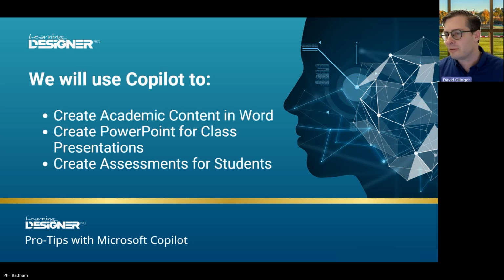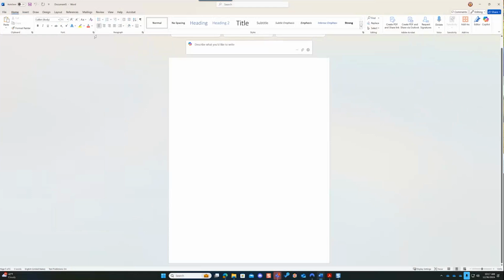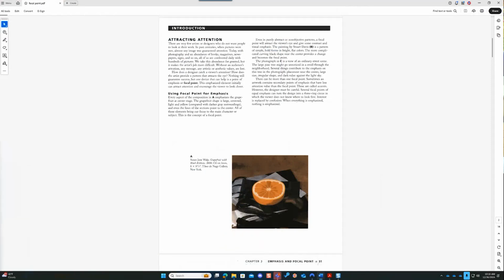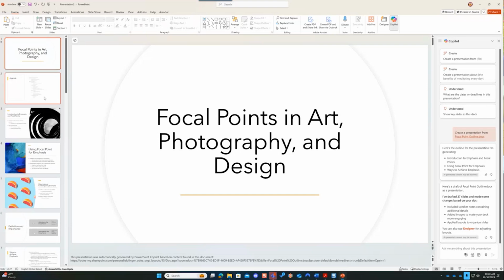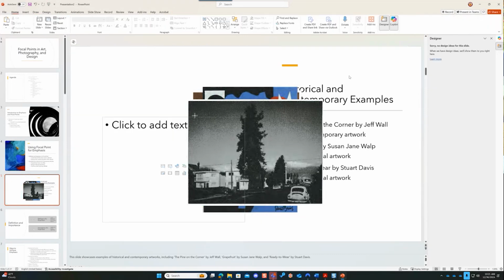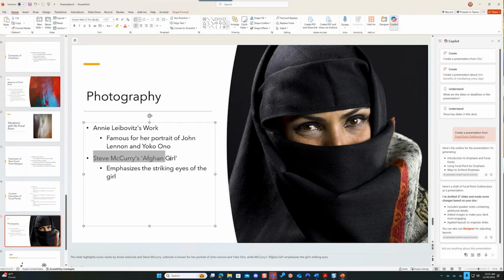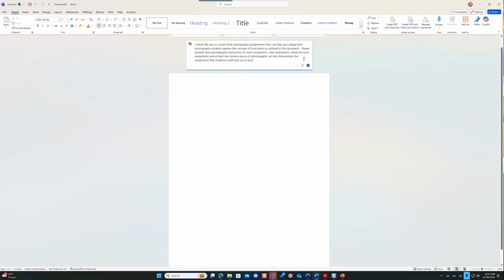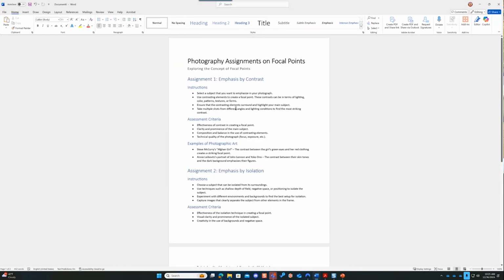Learning Designer Pro Webinar - Copilot Session 3 - From Docs to Decks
Find out how copilot and MS365 can bring new life to old educational resources.